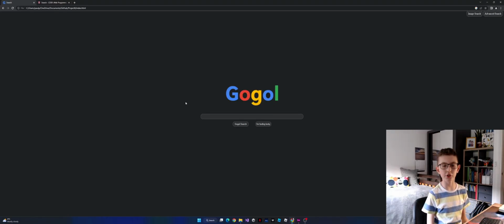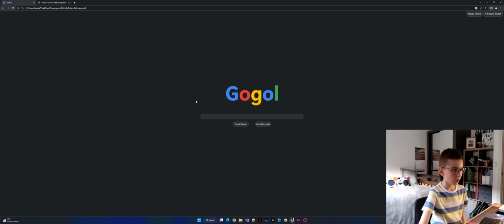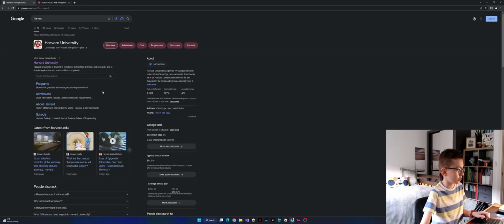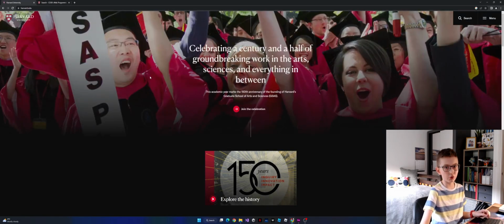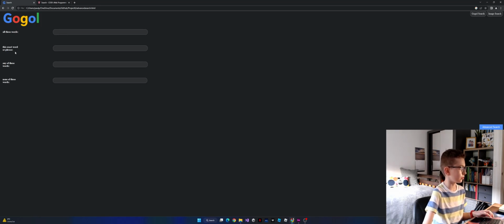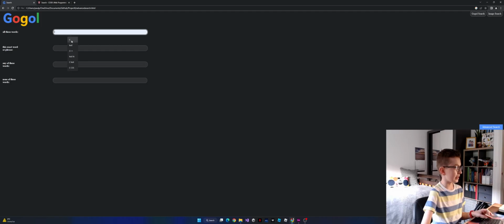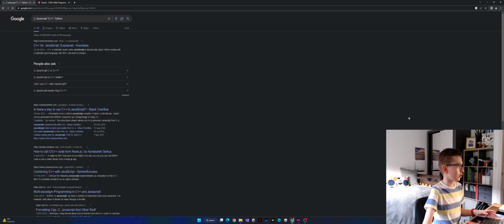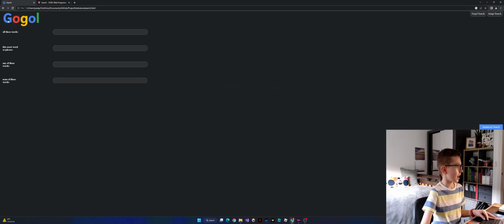Harvard CS50W Project 0 Search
Harvard University CS50W my first assignment at age 11. 🙂

1: 1:30
2: 0:20
3: 0:45
4: 0:58
5: 1:02
6: 0:34
7: 1:40